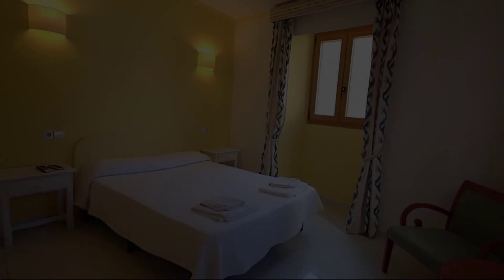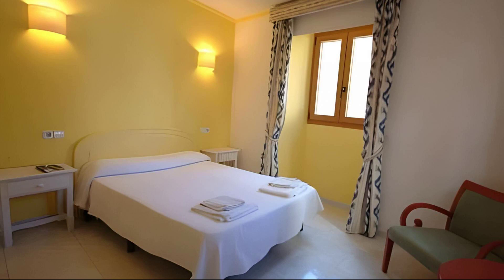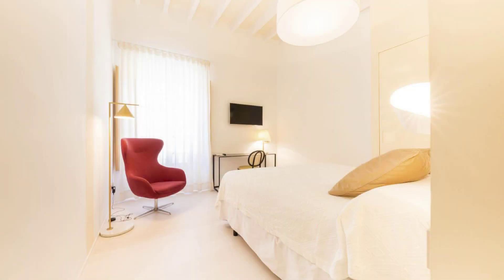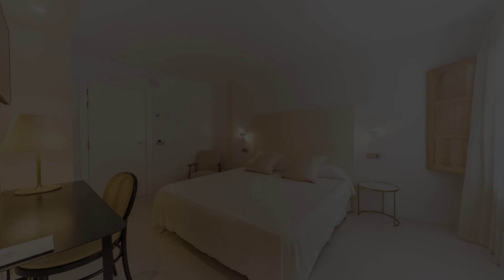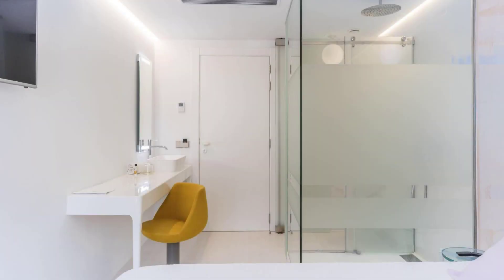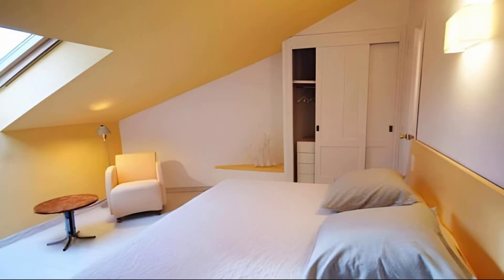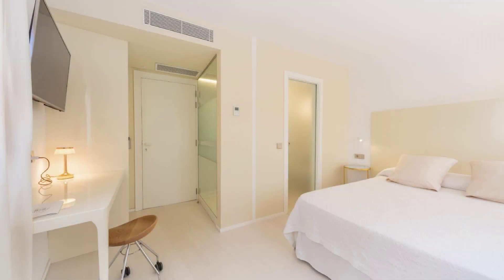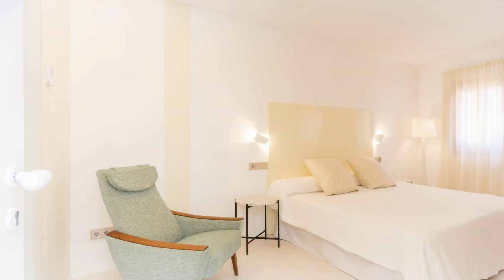Fonda Llabres Boutique, Majorca, Spain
About Property:
Set in a prime location of Alcudia, Fonda Llabrés puts everything the city has to offer just outside your doorstep. Featuring a complete list of amenities, guests will find their stay at the property a comfortable one. Car hire, restaurant, newspapers, tours, dry cleaning are there for guest's enjoyment. Guestrooms are fitted with all the amenities you need for a good night's sleep. In some of the rooms, guests can find air conditioning, heating, desk, television, shower. The hotel offers various recreational opportunities. Fonda Llabrés combines warm hospitality with a lovely ambiance to make your stay in Alcudia unforgettable.
Searching For
1. Fonda Llabres Boutique - Majorca
2. Fonda Llabres Boutique - Majorca Virtual Tour
3. Fonda Llabres Boutique - Majorca Rooms
4. Fonda Llabres Boutique - Majorca Amenities
5. Fonda Llabres Boutique - Majorca Videos
6. Fonda Llabres Boutique - Majorca Offers
7. Fonda Llabres Boutique - Majorca Deals
Audio Credit:
Track Title: Reasons To Hope
Artist: Reed Mathis